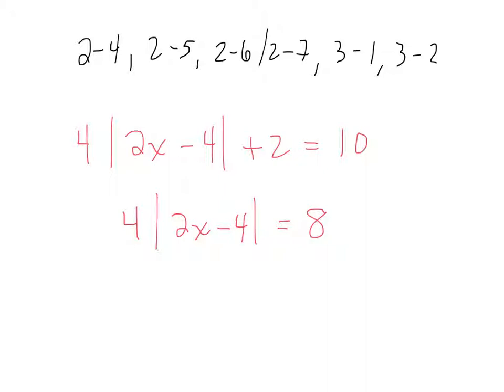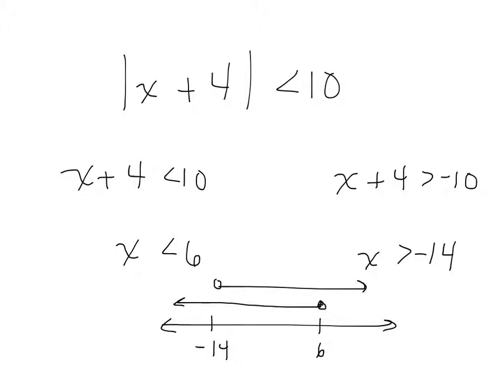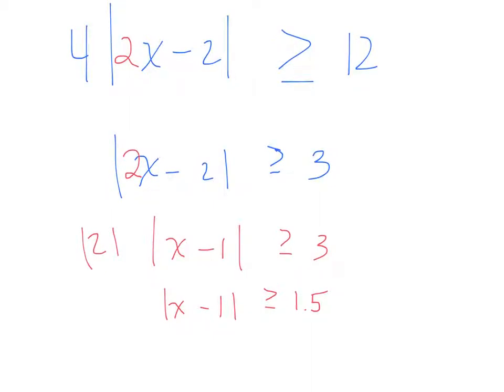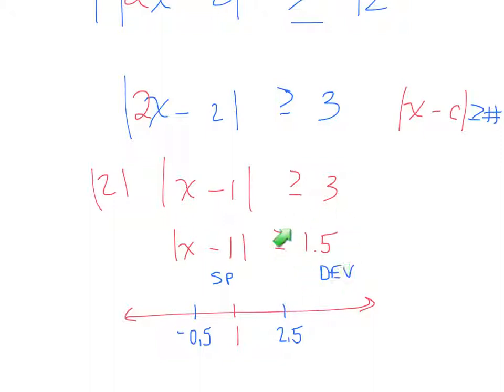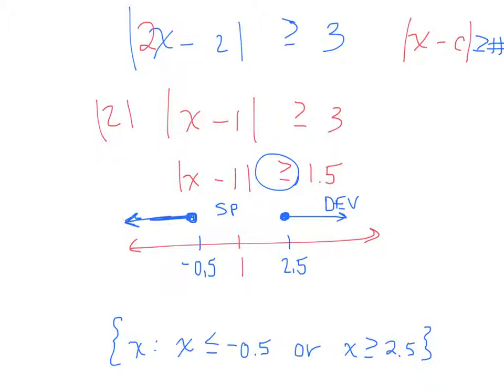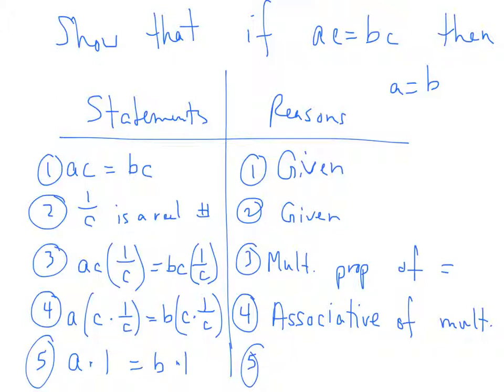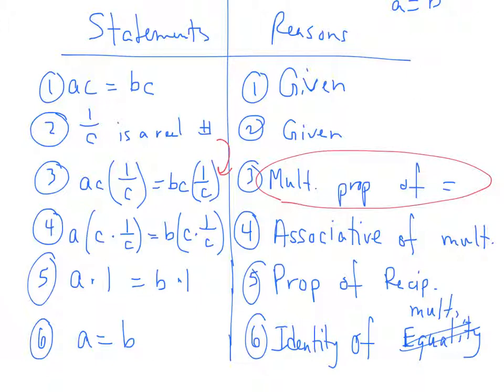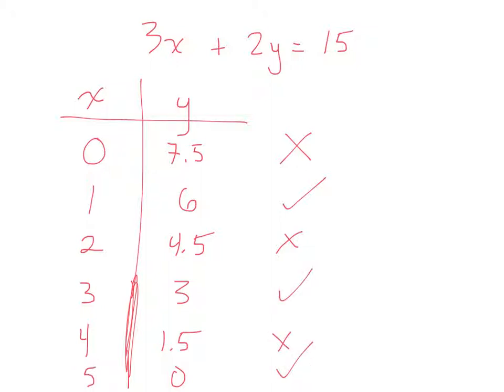test 2 review